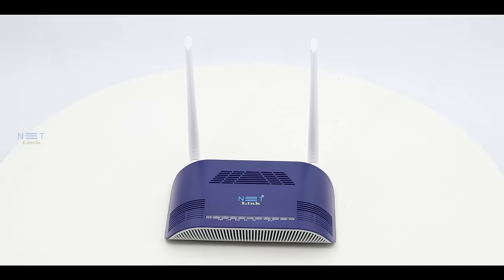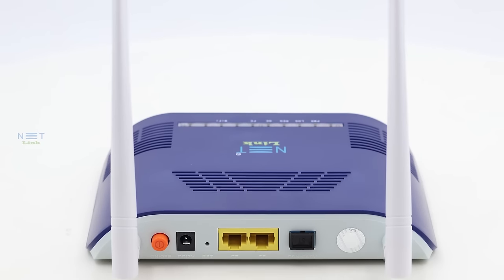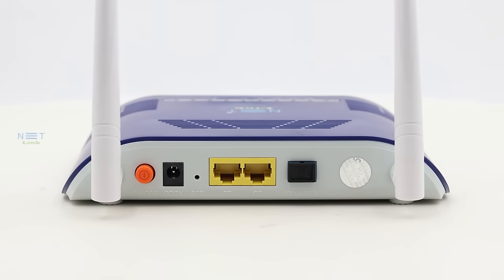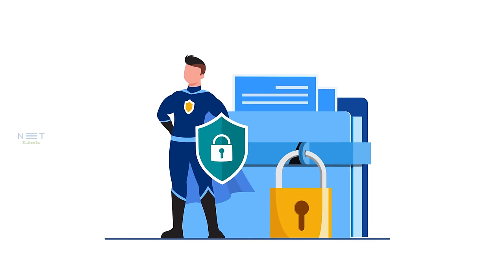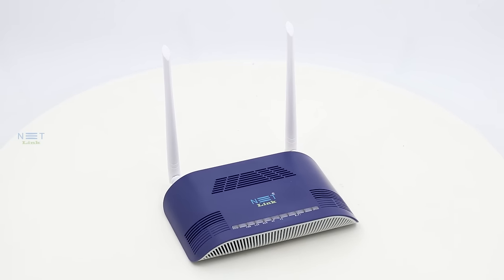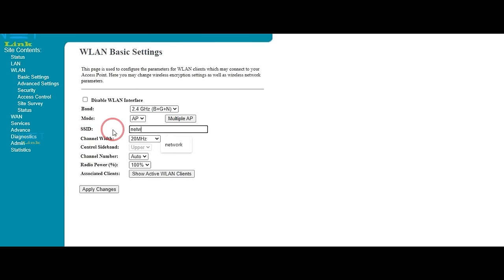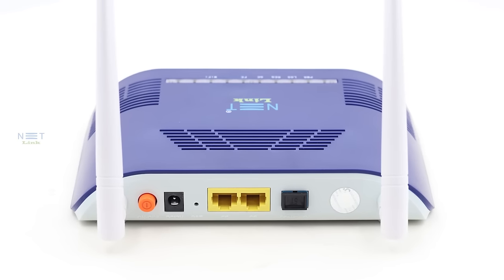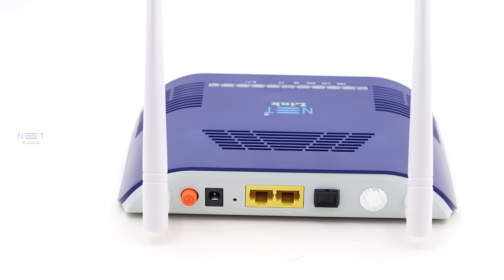V2802GW | Product video | High quality product | Netlink